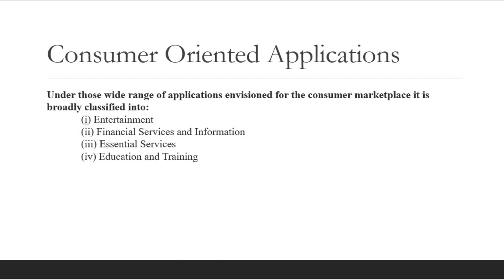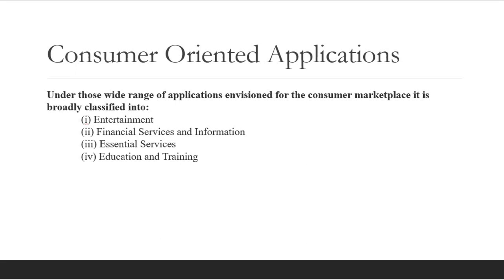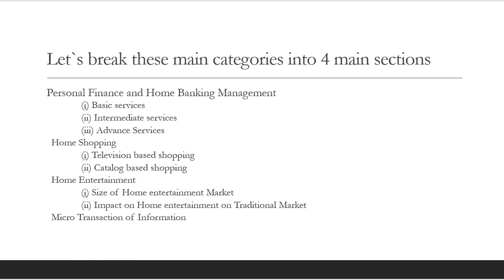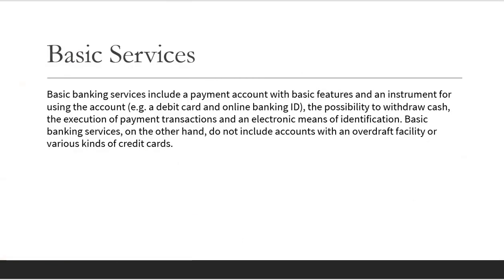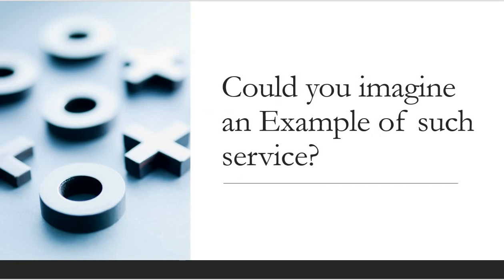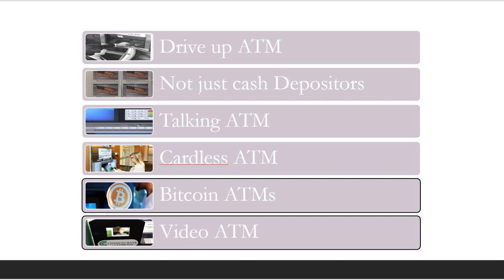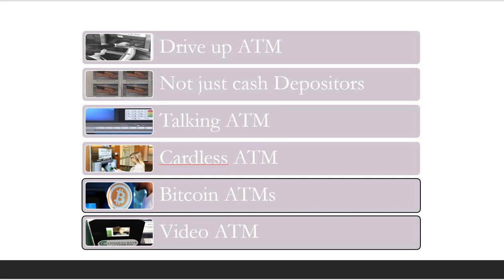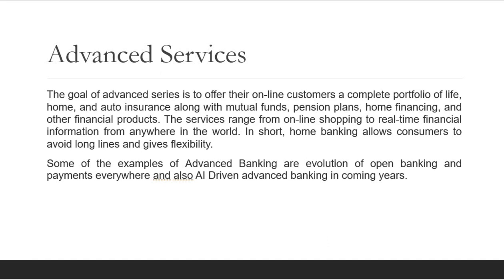CONSUMER ORIENTED E-COMMERCE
Introduction on Consumer oriented E-commerce